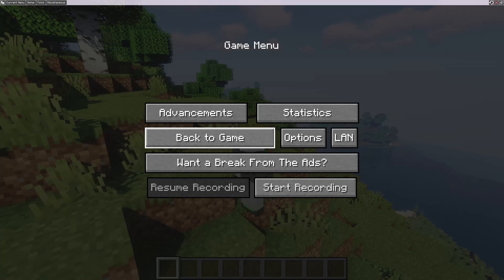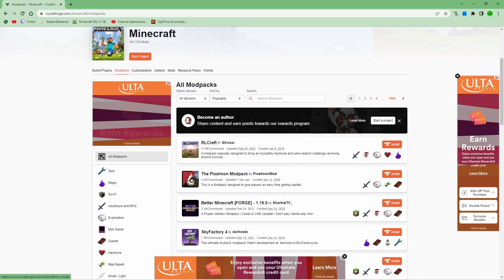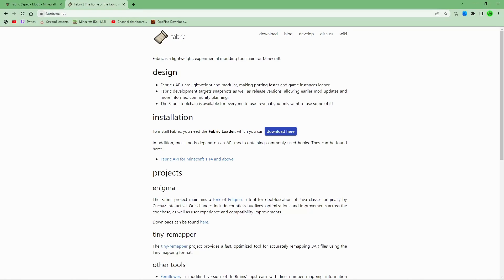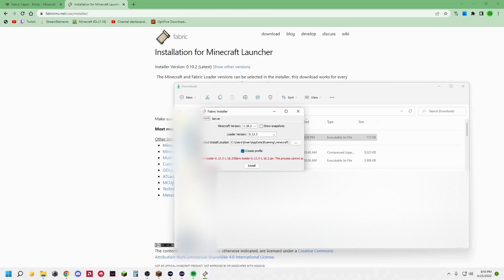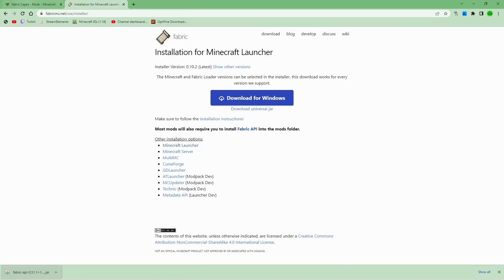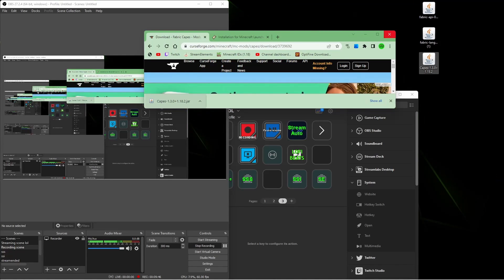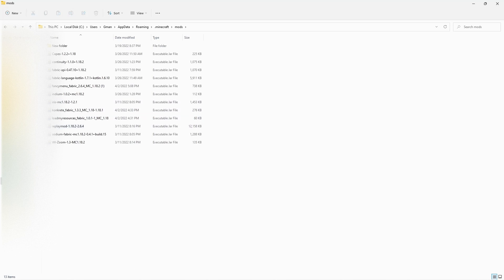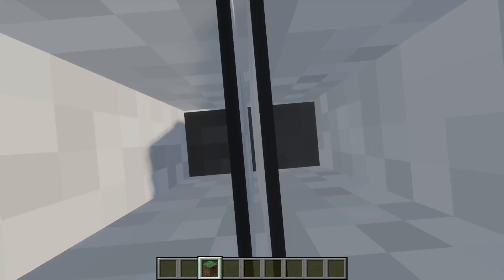Minecraft, OPTIFINE/LABYMOD CAPE ON FABRIC(you need to own one)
Today im going to be teaching you how to get your optifine cape on fabric without optifabric (cus it isnt updated yet ._.) and you can use your labymod cape too!!